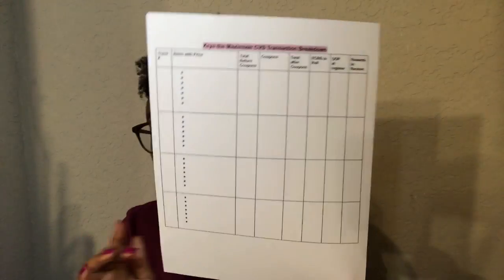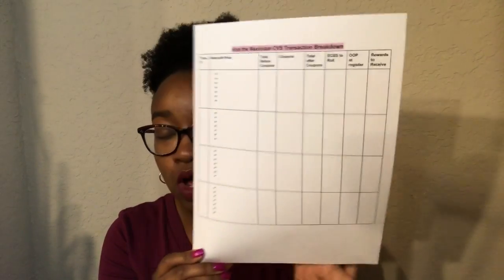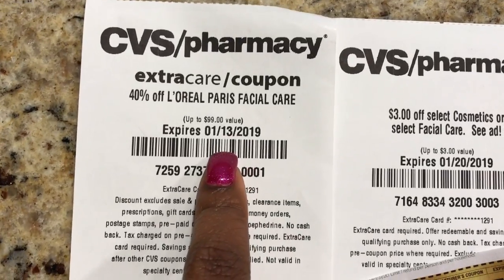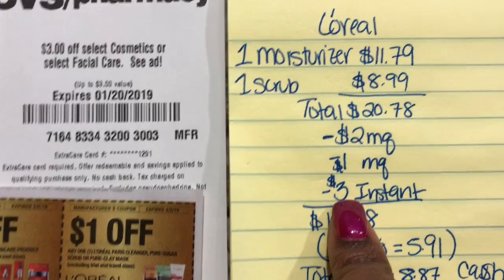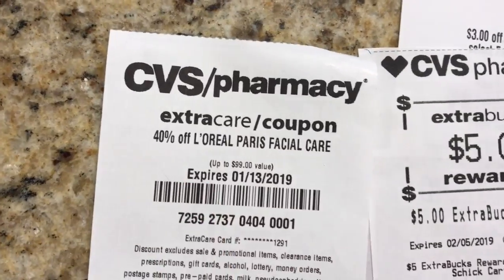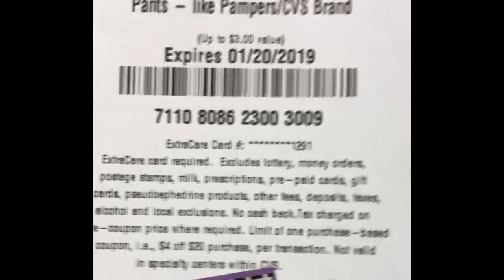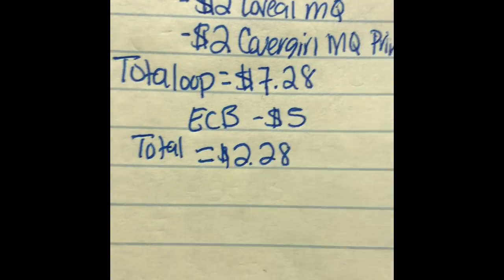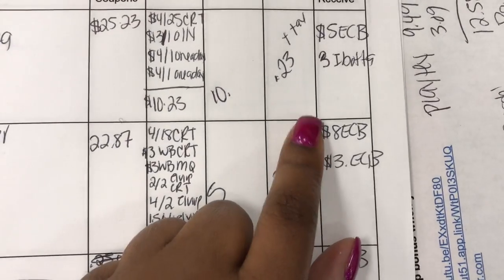Coupon Beginner Series Ep 7: CVS Couponing Breaking up Transactions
Hey Maximizers!

Episode 7: CVS Couponing Breaking up Transactions

Don’t miss the Live CVS Q/A on Jan 30th at 8pm EST!!!

**Biweekly on Wednesdays a new Episode will be uploaded with a different topic. **

Happy Couponing!

Mail:
1.
2. Buy them weekly at a local store. I suggest you buy in groups of 2.
3. Call your local newspaper and get a subscription delivered weekly. Minimum of 2!